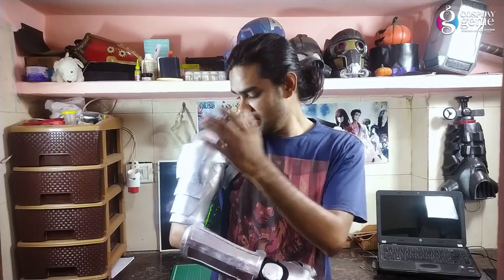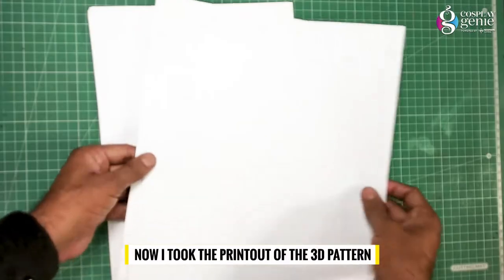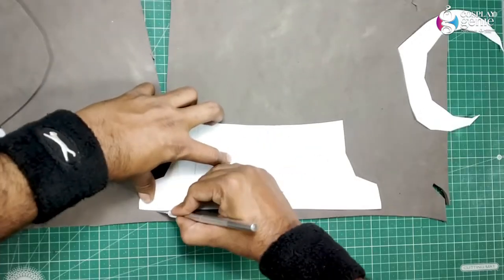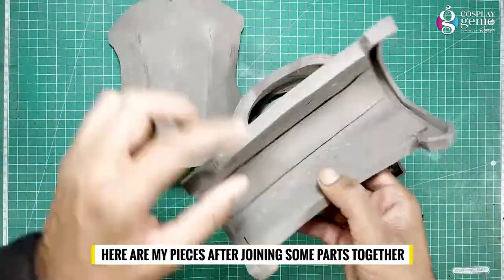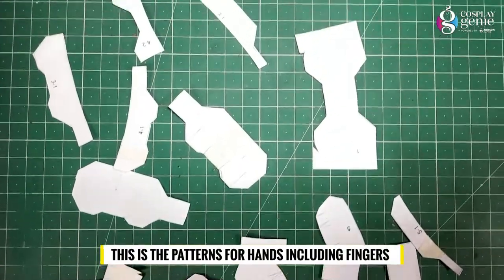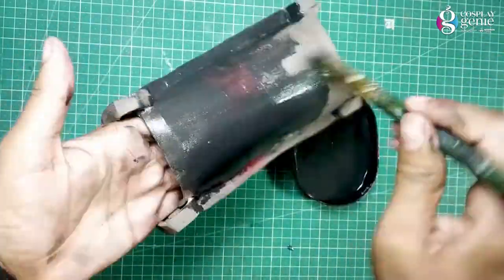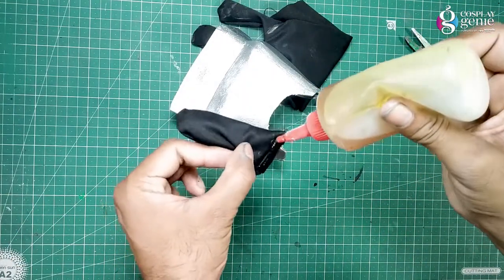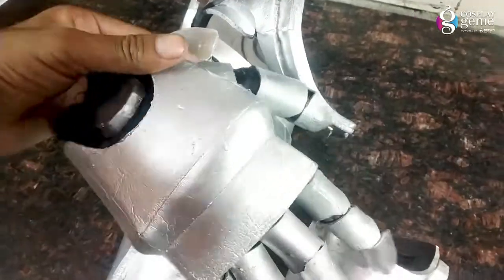Edward Elric: Fullmetal Alchemist - Full DIY Cosplay Tutorial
The youngest State Alchemist- Edward Elric from Fullmetal Alchemist franchise cosplay by Vipin! ⭐

Fullmetal Alchemist squad, rate this cosplay in the comments section below💬